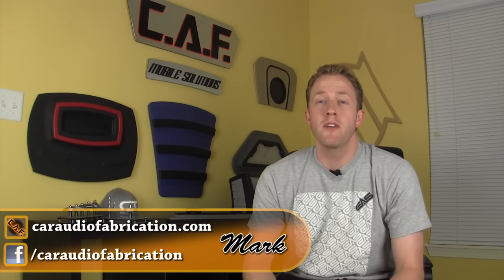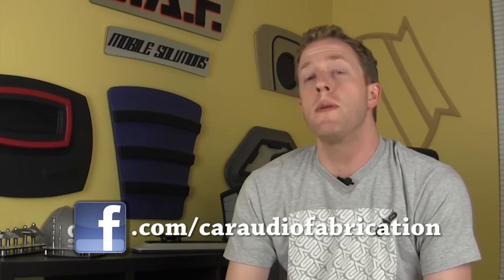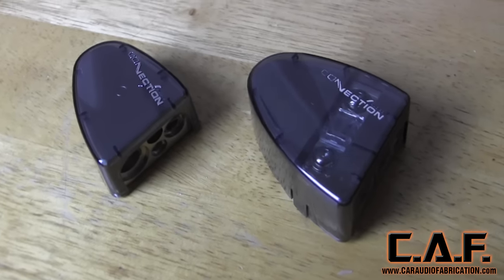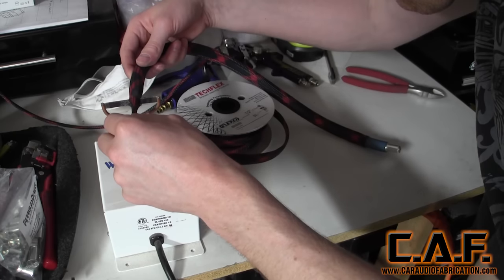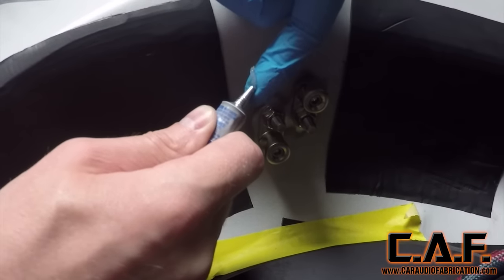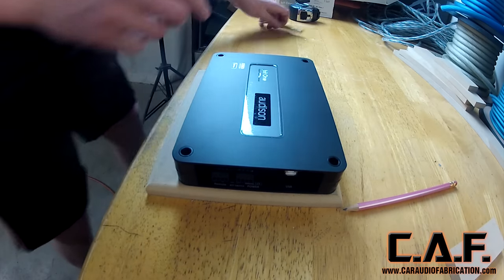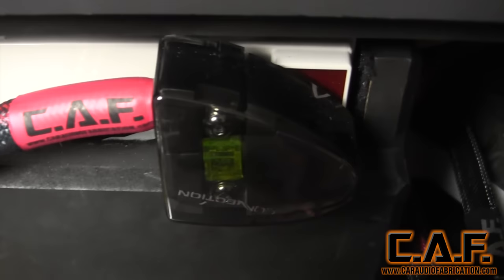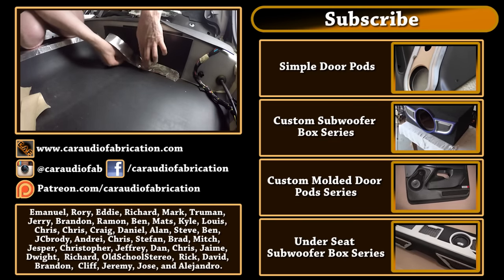Car Audio Wiring - VBL #6 - CarAudioFabrication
In this video build log we continue to install our CT Sounds amplifiers and Audison digital signal processor. We connect everything to our XS Power Batteries using the connection line of products from Elettromedia. You are going to love the SFD 41C wire distribution block from Connection. It works really well paired with the BBC 41PF Battery Terminal.